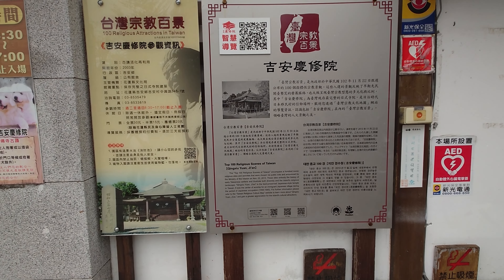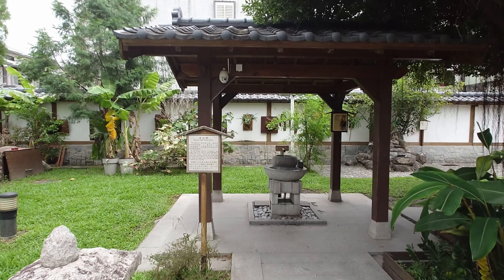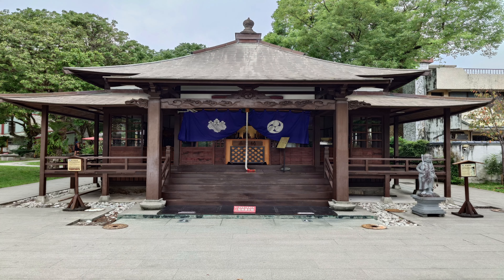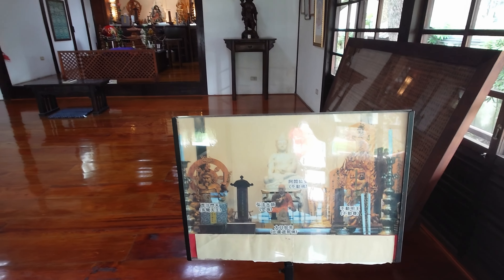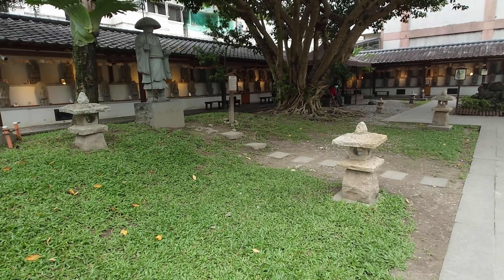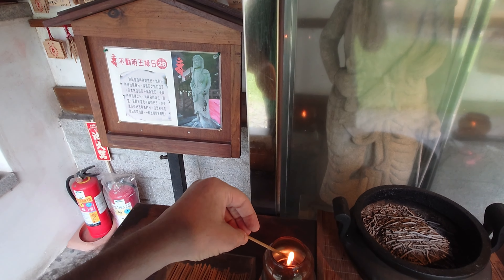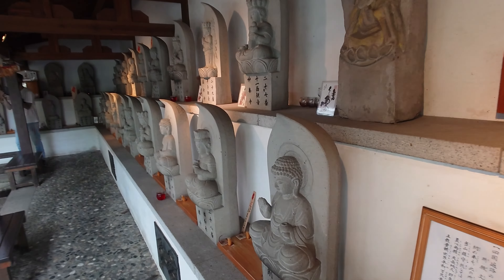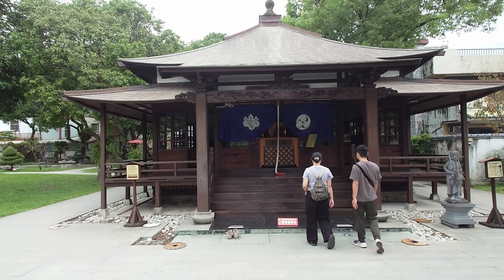Journey Through Time: The Enchanting Japanese Temple of Taiwan 吉安慶修院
Step into a realm of serenity and history as we explore one of Taiwan's most awe-inspiring sites—an ancient Japanese temple from the colonial era. Nestled amid lush landscapes, this sanctuary offers an oasis of calm and a rich tapestry of cultural heritage. From the intricately carved statues of deities to the soothing ambiance, discover a hidden gem where Taiwan's past meets spiritual tranquility. Don't miss this exclusive tour that uncovers the secrets behind this magical locale!

973花蓮縣吉安鄉中興路345-1號吉安慶修院
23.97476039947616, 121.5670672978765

Gears:
Sony Xperia 1 V
Sony UWP-D21 Wireless Microphone
Sony Omni Lavalier Microphone
Sony Wireless Shooting Grip
Sony Vlog Monitor XQZ-IV01
Insta360 X3
Sirui T-024 Tripod